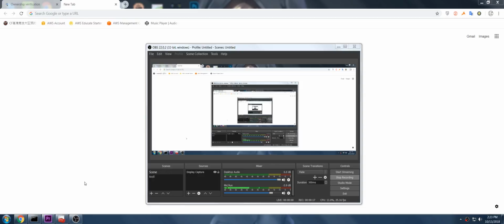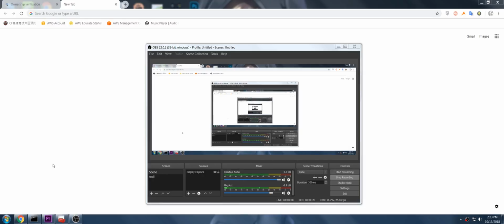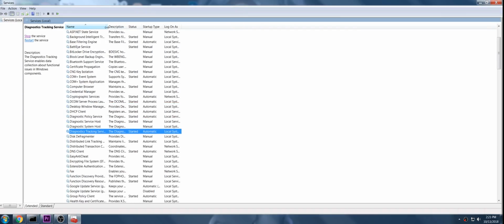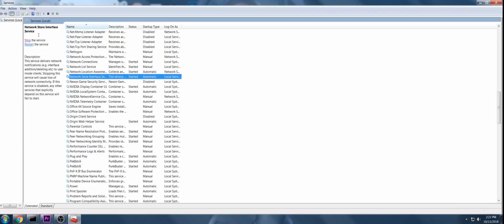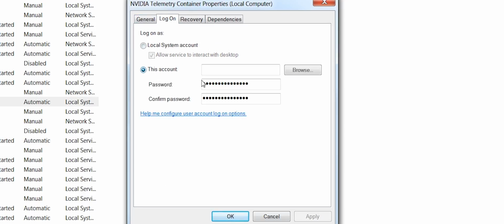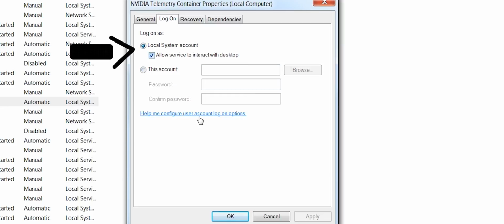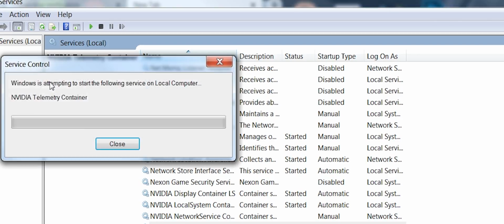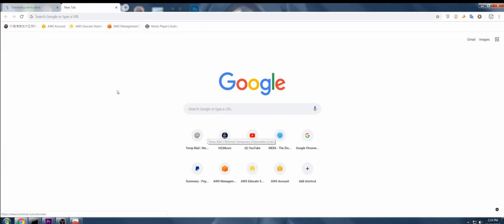How to fix Nivida geforce error- something went wrong. try restarting Geforce experience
This video shows you how to fix the stupid error in Nivida Geforce experience i have spent countless hours on the internet till i found the fix and i wanted to share it with you.